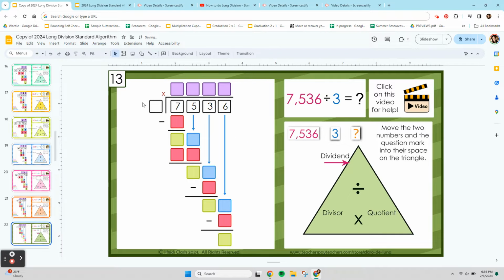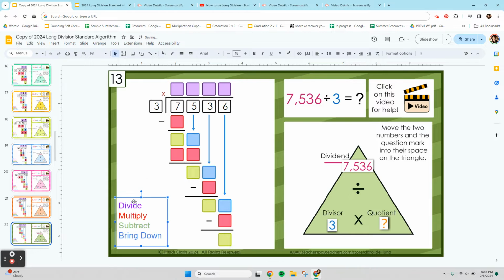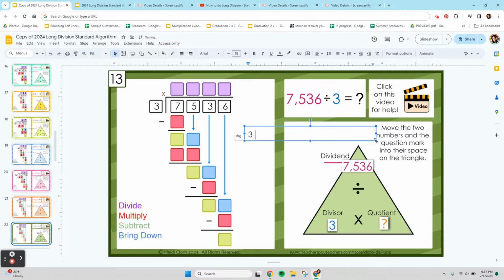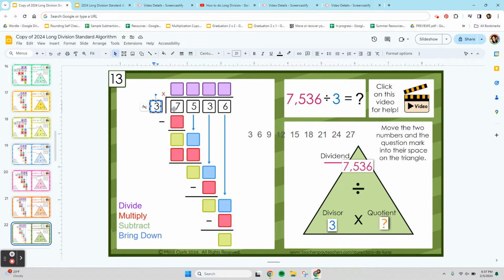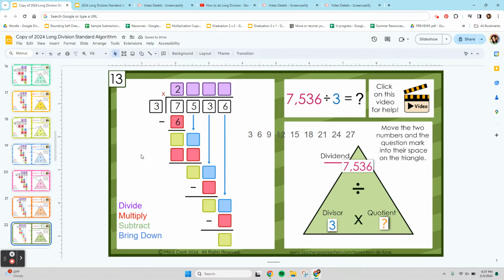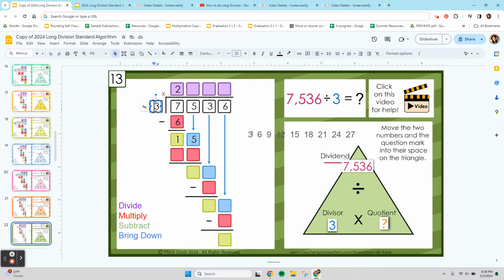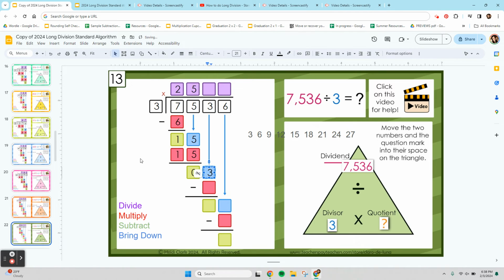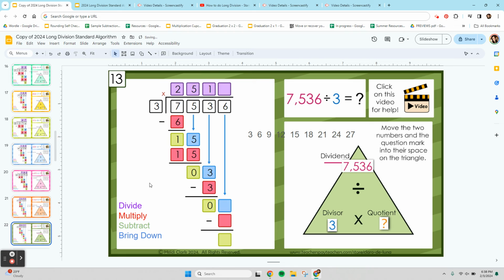How to do Long Division Standard Algorithm - Digital Google Slides Lesson, 7,536/3 Question 13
Learn how to divide using the standard algorithm with these 4 steps: Divide, Subtract, Multiply, Bring Down. This long division question has a 4 digit dividend, divided by a 1 digit divisor, with no remainder. You can get the slideshow at the link below but don't worry if you don't have this slideshow; grab a piece of paper or a whiteboard and just give it a try! The more you practice the easier it gets.